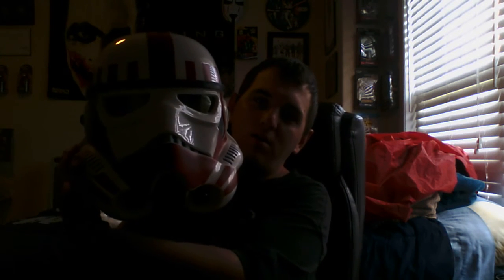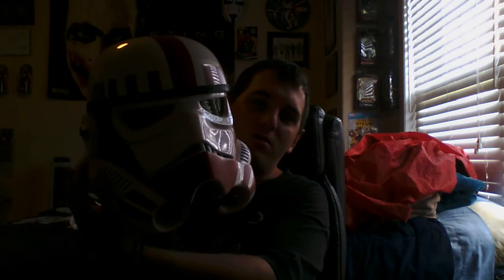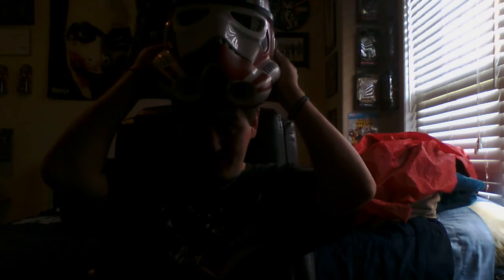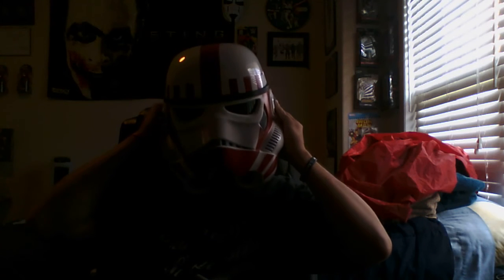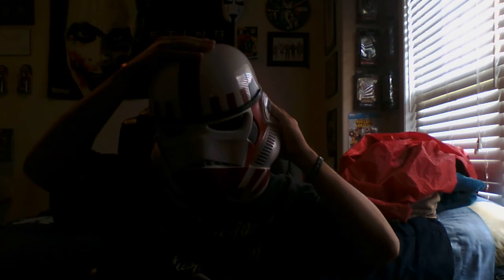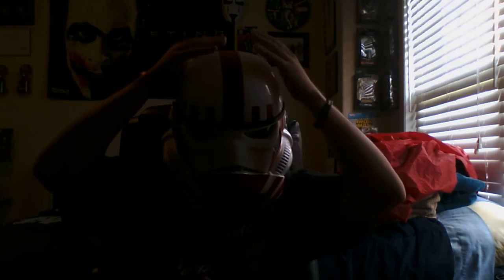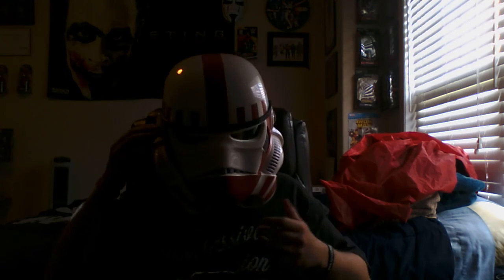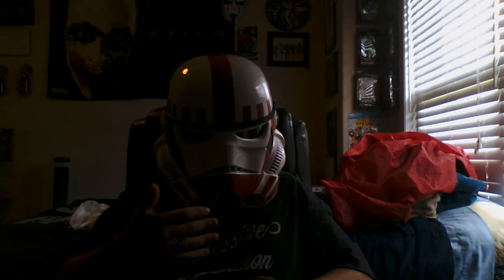Gamestop exclusive Star Wars Black Series shocktrooper helmet